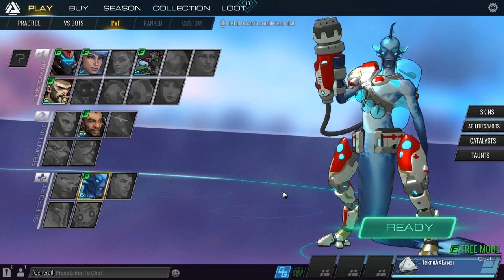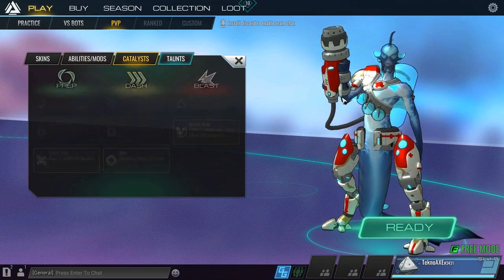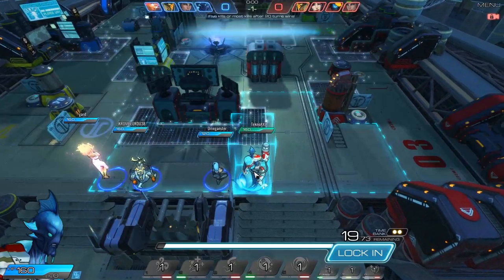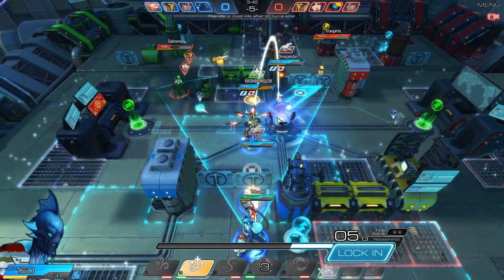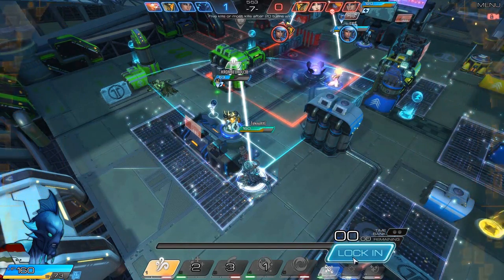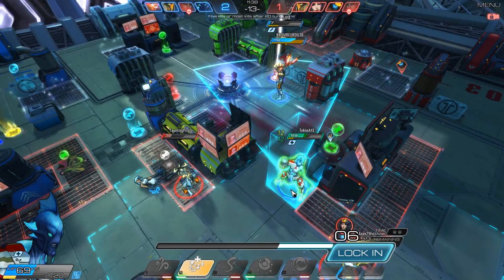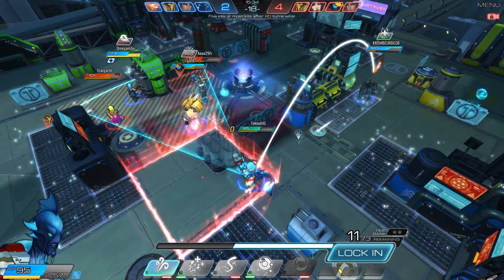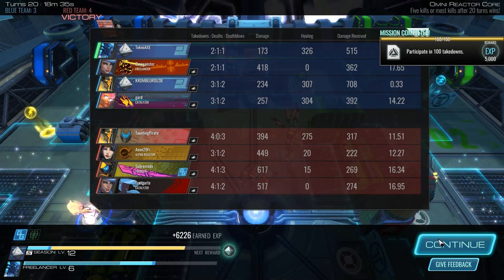Atlas Reactor #2 -- All the Heals -- TeknoAXE Gaming